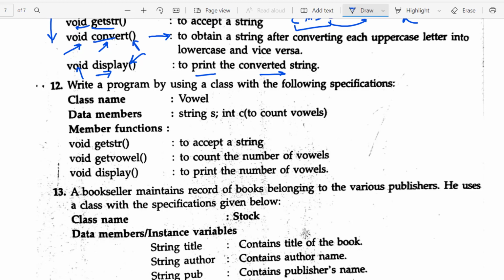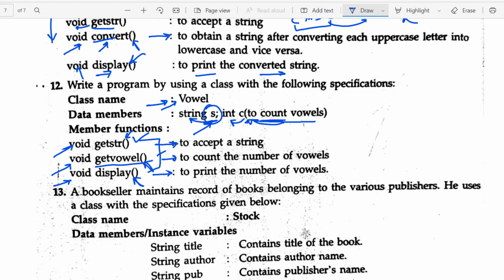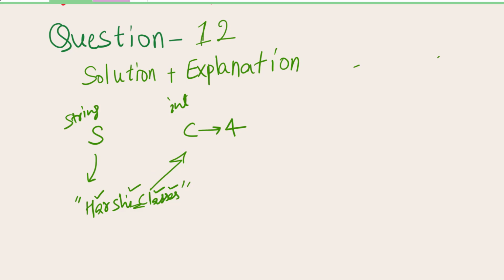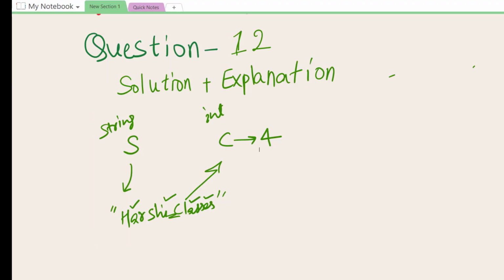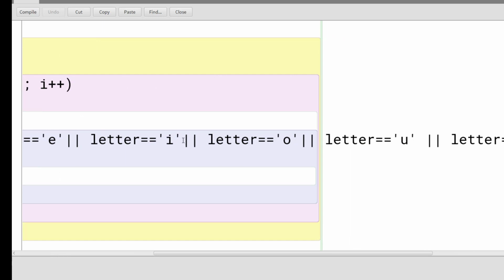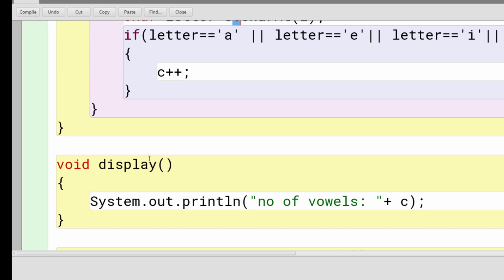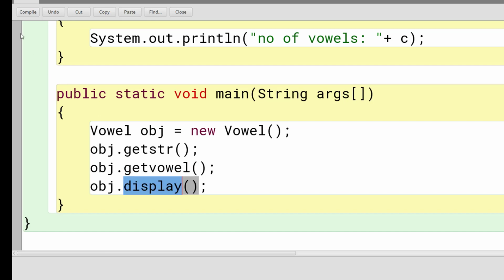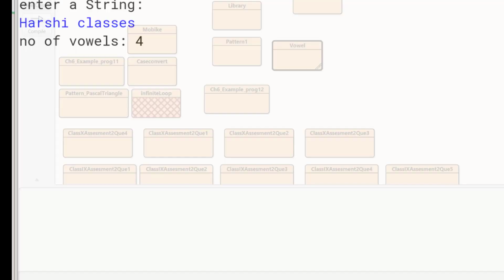IcseClassXCh6_Que12_Vowel_Solved_Program_with_Explanation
IF USEFUL PLEASE LIKE TO SHOW SUPPORT.

DO COMMENT TO TELL HOW YOU FEEL ABOUT THIS VIDEO.